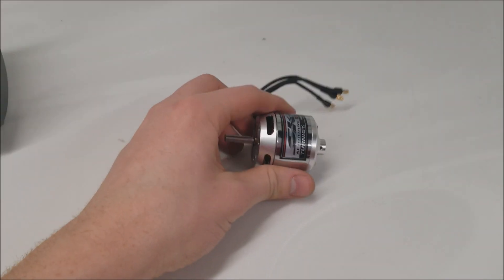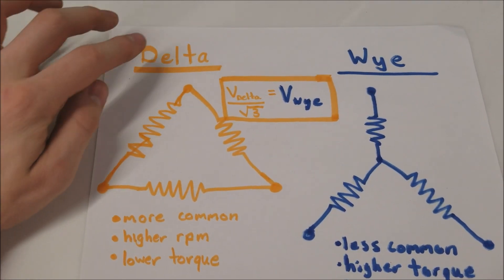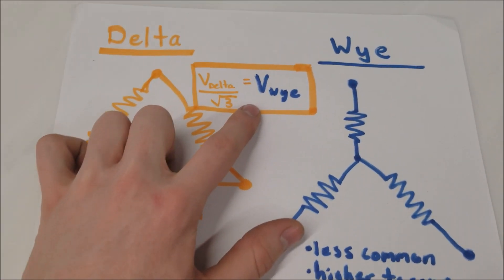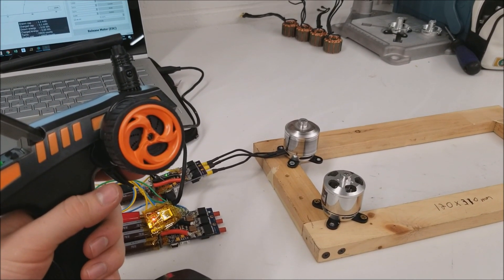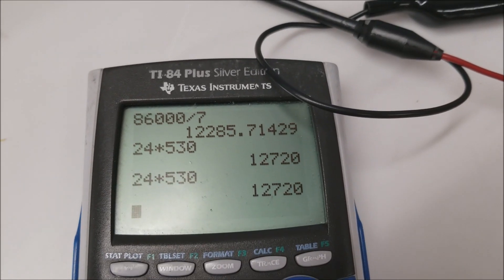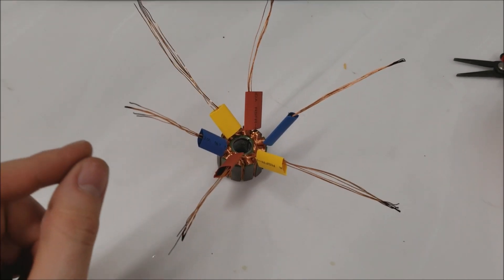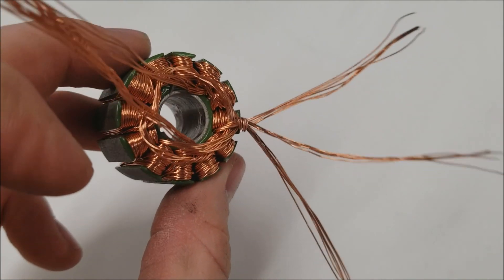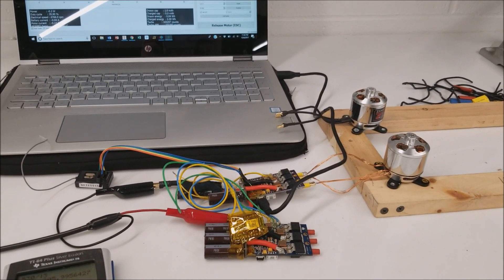How to Rewind a Brushless Motor for More Torque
Here is a video tutorial on how to get more torque out of a brushless outrunner motor by converting from a delta to wye phase termination. This will get you ~1.7 times more torque but 1.7 times less rpm. This tutorial should be applicable to most hobby outrunner motors. See links below for ones I recommend! The trickiest part is removing the stator from the housing. If people find it very difficult, comment and I will post another video on how to fully disassemble the motor. Thanks and enjoy!!

Here are some links for High Torque Brushless Motors and corresponding ESCs that I have used for my projects:
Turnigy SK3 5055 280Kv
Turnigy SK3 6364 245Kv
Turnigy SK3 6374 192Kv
Flipsky 6374 140Kv
Flipsky 50A ESC
Generic 60A ESC